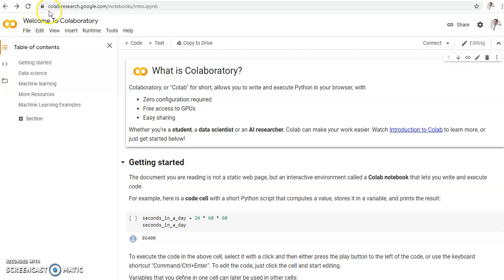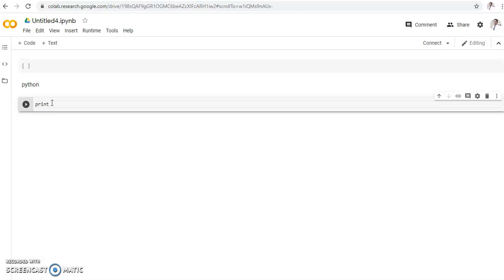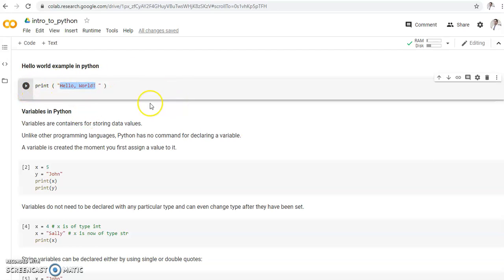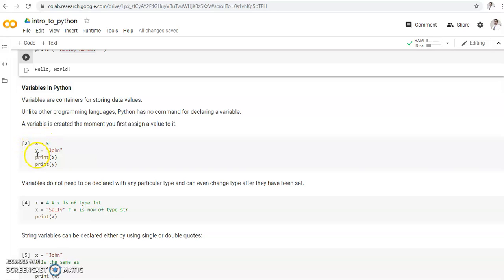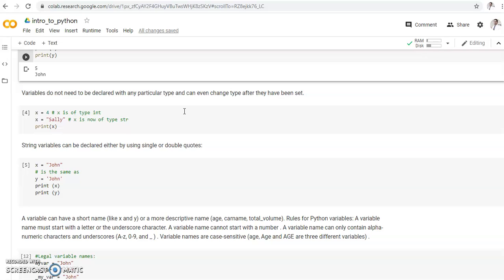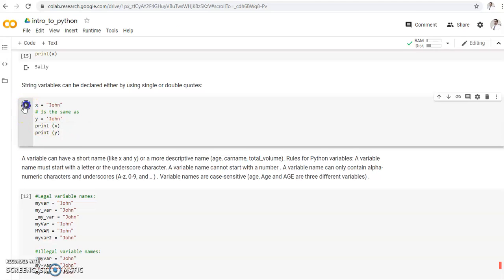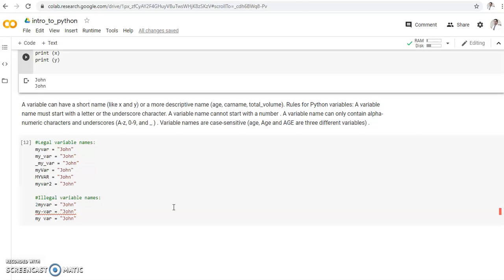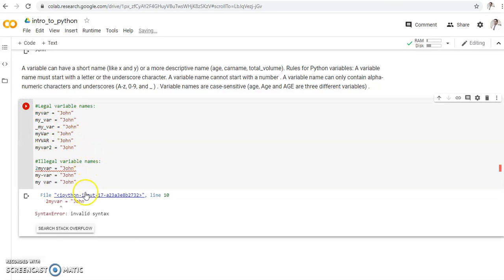Introduction to Python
In this lesson, we will discuss the following :
  1. Hello world example in Python.
  2. Variables